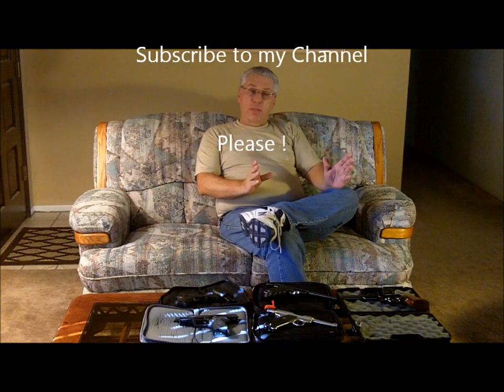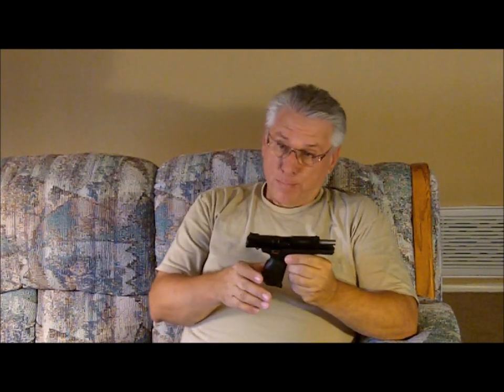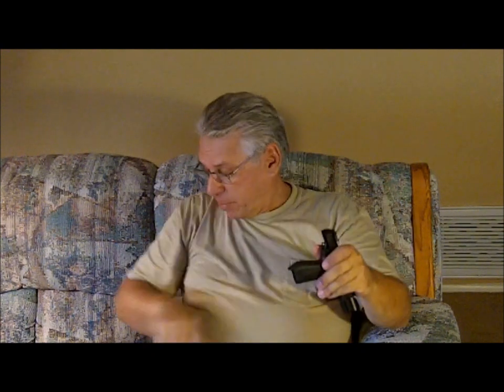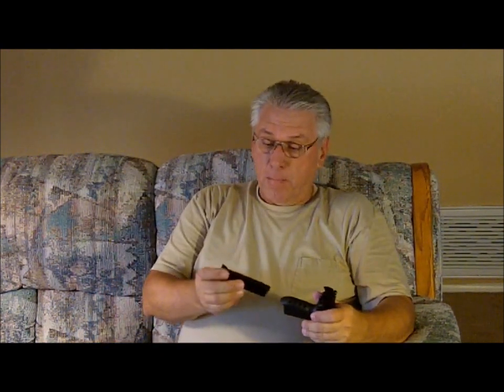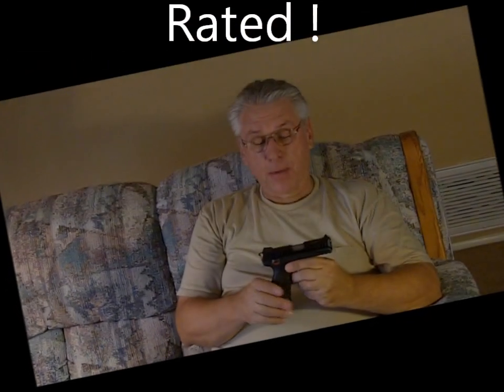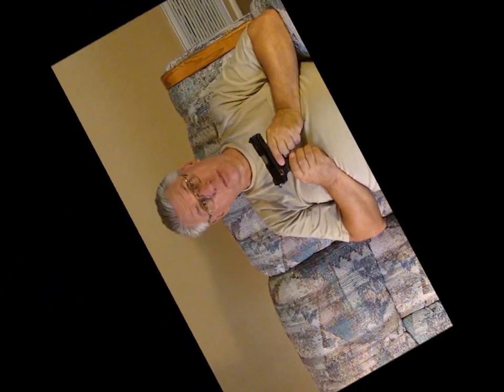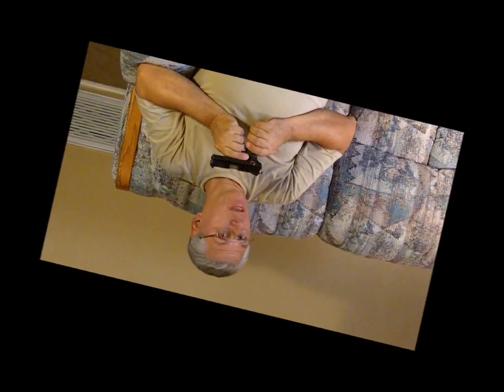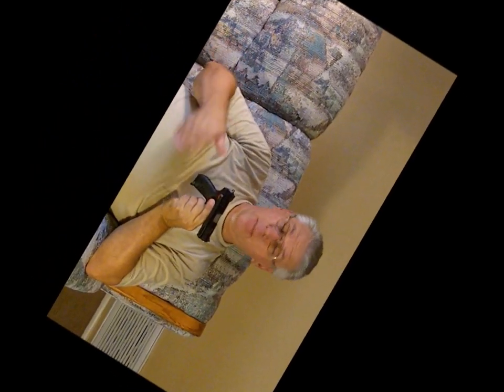Ruger SR22 Review, The Final Review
Ruger SR22 Review, An in depth evaluation of the Ruger SR22 pistol, reliability and accuracy.  BUY IT !